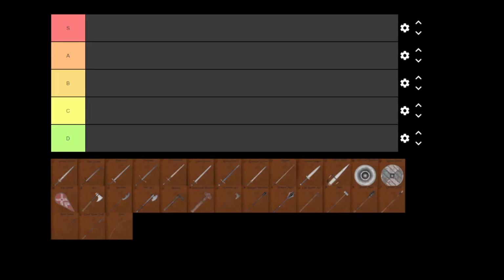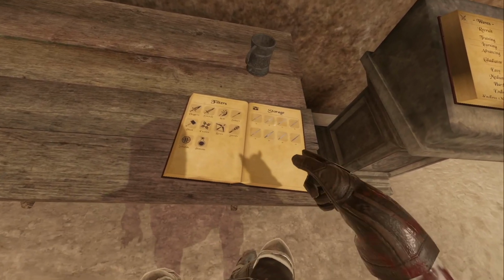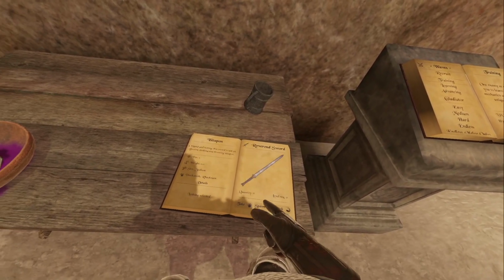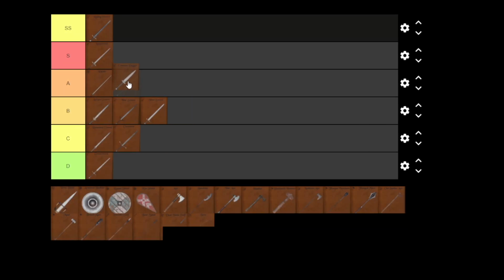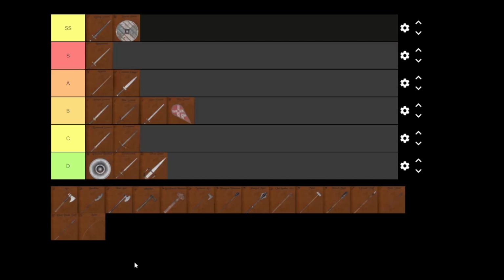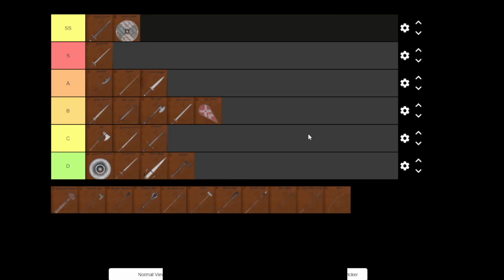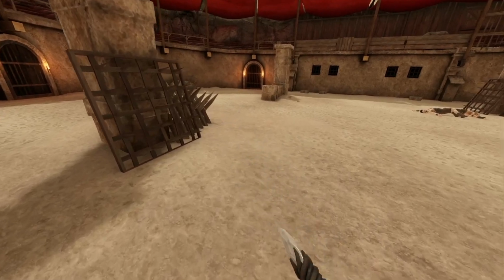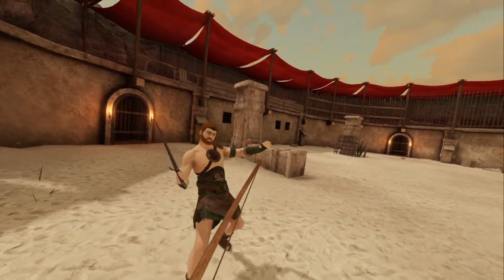The Ultimate Blade and Sorcery U10 ALL weapons tier list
Hello Greebos and Spartans, and welcome back to Downloadable content! In today's extra special video, we partnered with @SchmittoYT to bring you this EPIC and long Blade and Sorcery Weapon Tier list! We hope you enjoy, and disagree with us!